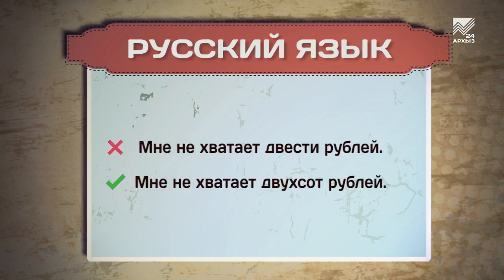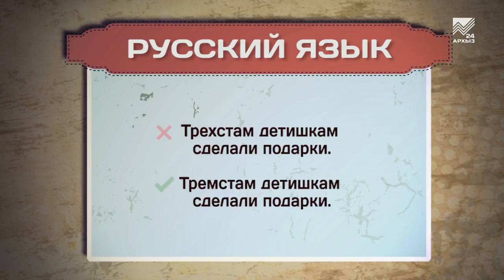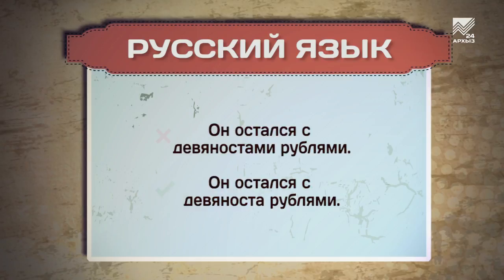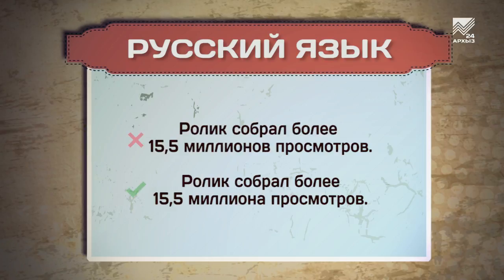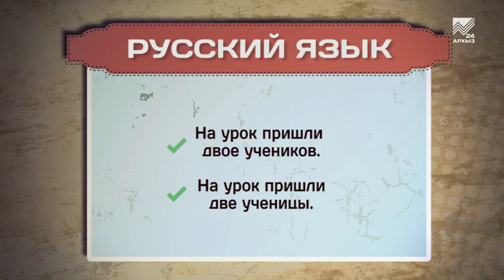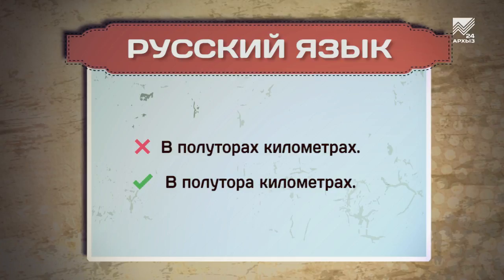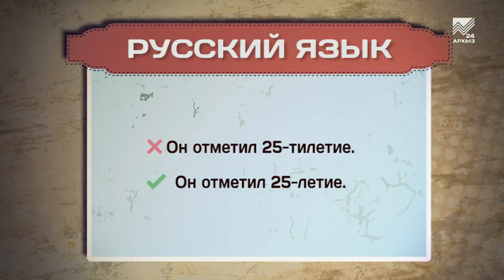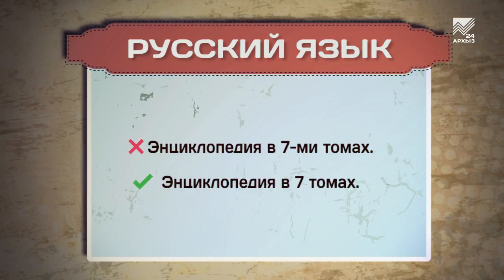Разговорник (русский язык) (02.12.2019)